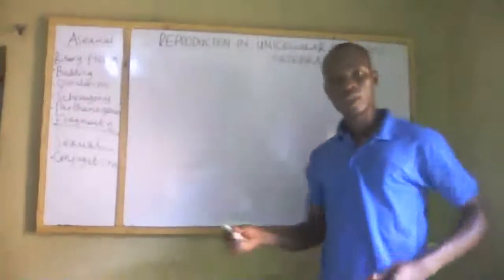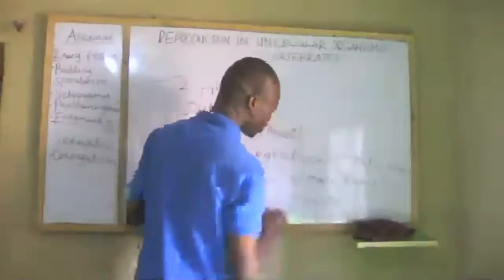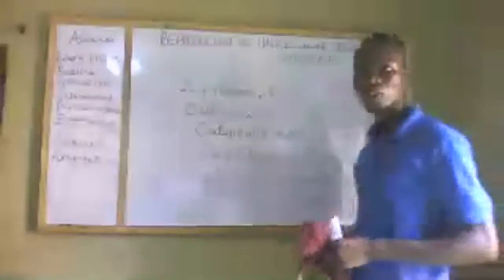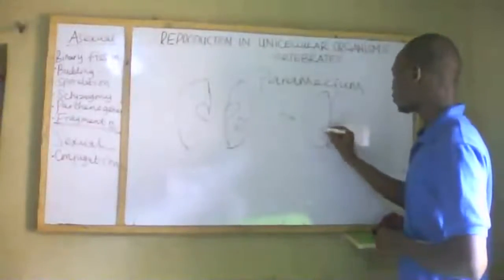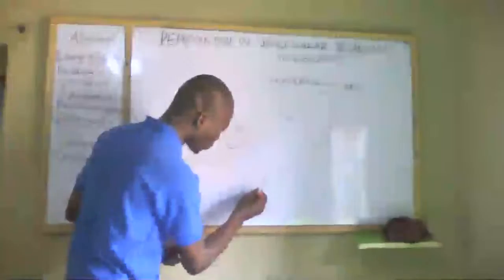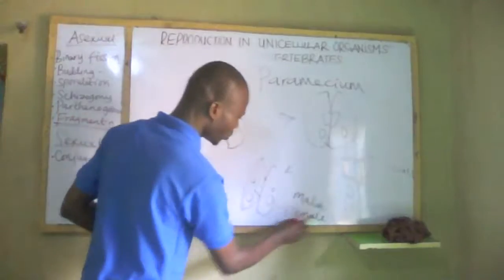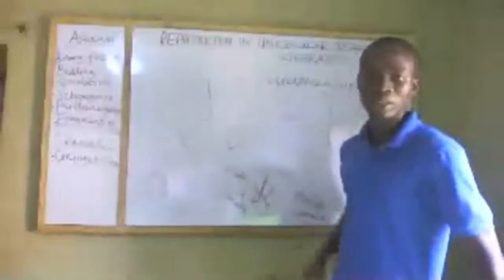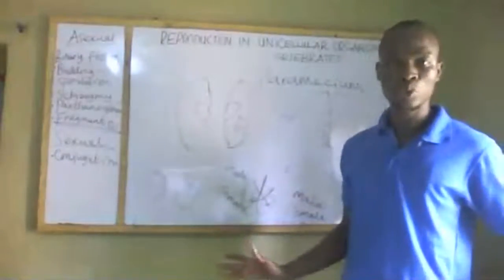Copy of DACOL